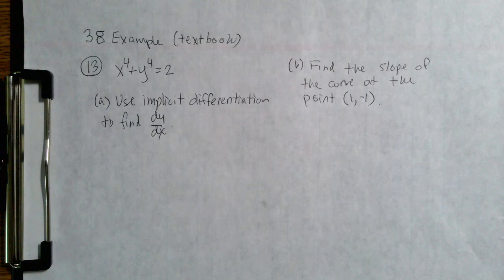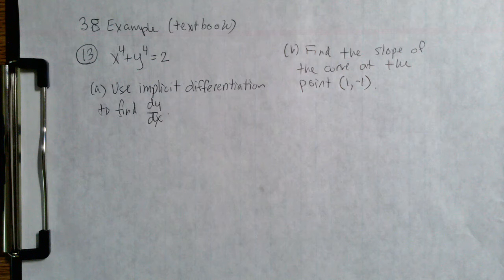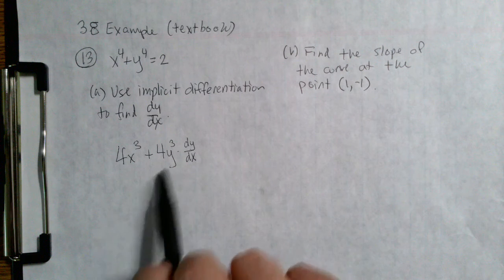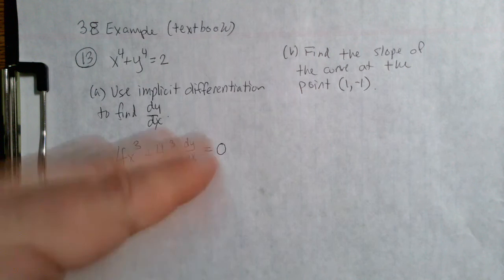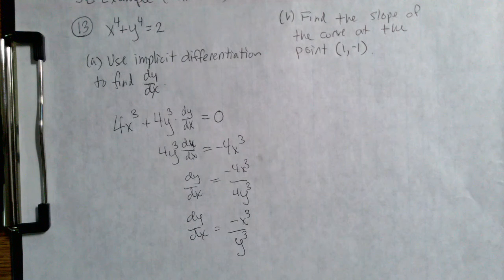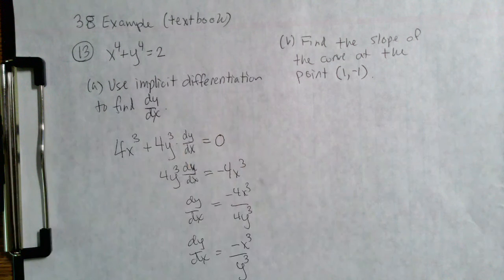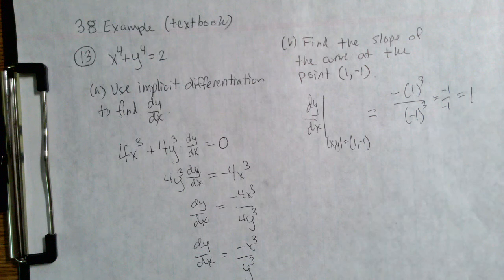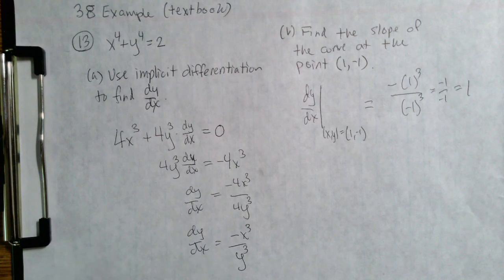260 Exercise 3.8.13 (Implicit Differentiation)